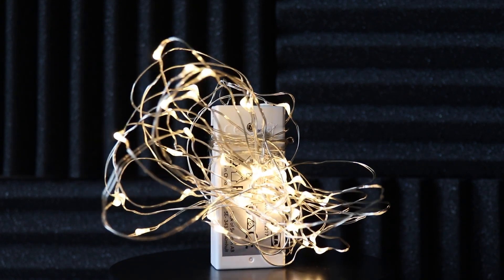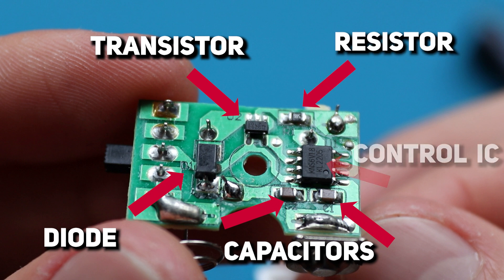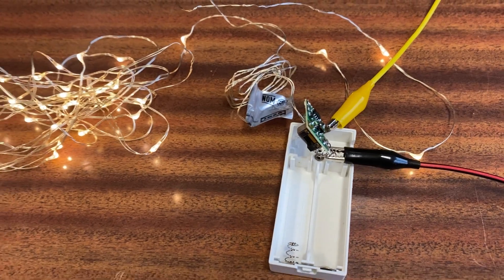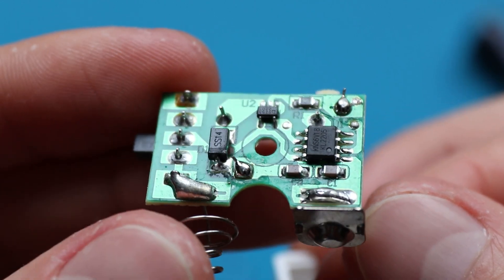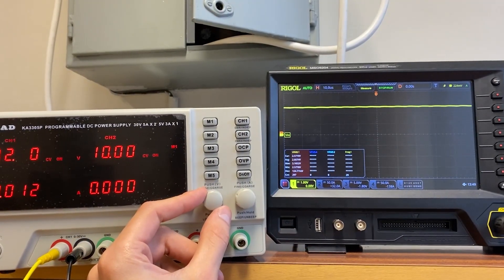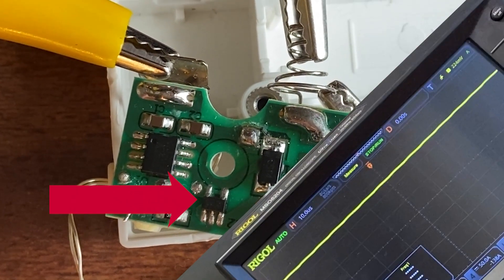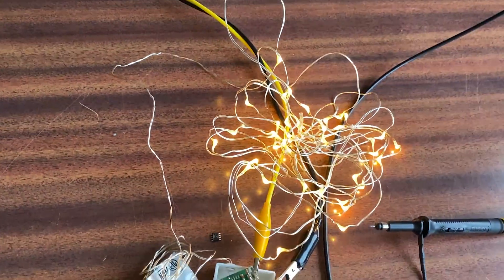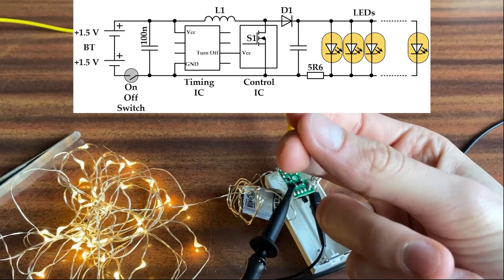How Do Lights from IKEA Work? (with Schematic)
In this video I show electronics inside IKEA LED Lights. After watching this video you will learn led light chain schematic its working principle and see electronic components used inside with circuit schematic. This video might be useful if your ikea led lights is not working and you want to fix led lights. Also, it is interesting just to know how led strip works.
Hopefully this info will be useful for you if you want to repair it or create your own scheme.
00:00 - Intro
00:34 - LED Lights teardown
01:16 - LED Lights Schematic
02:00 - Testing The LED Circuit
04:45 - Strange Circuit Behavior
07:01 - LED Circuit Schematic